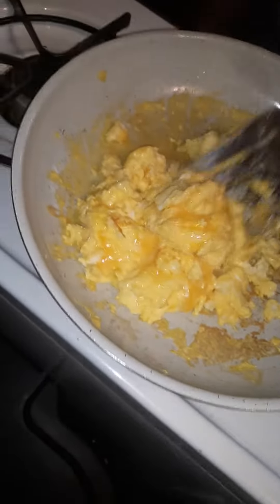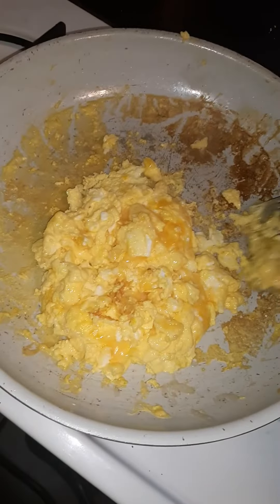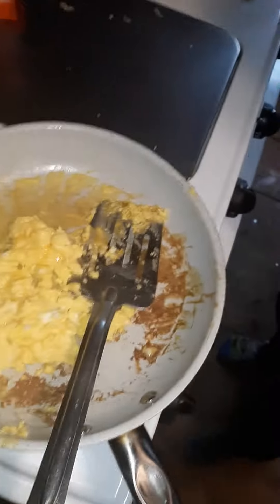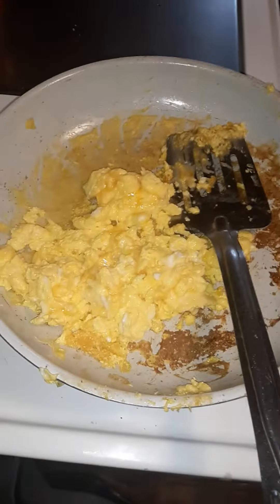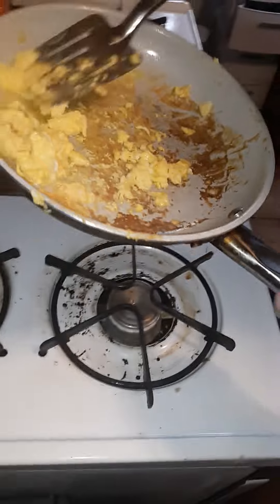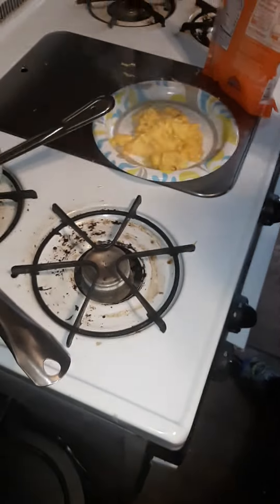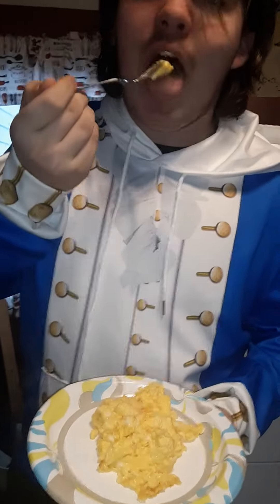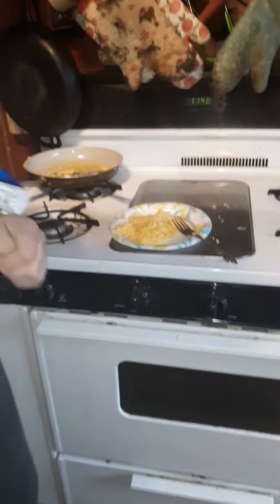making eggs with majin